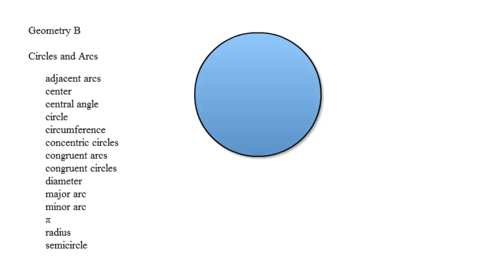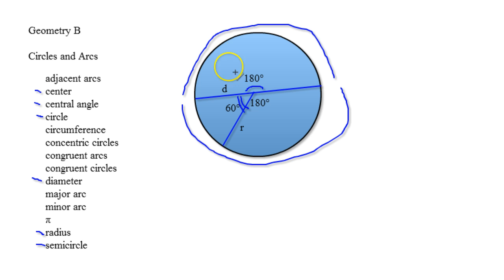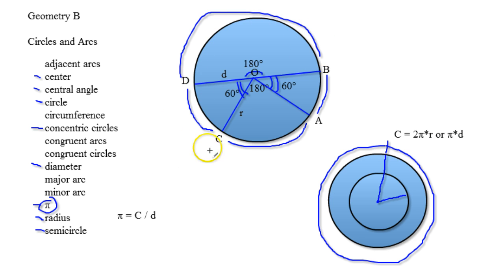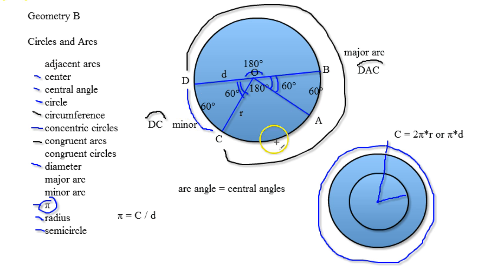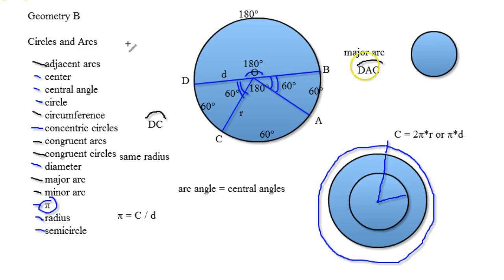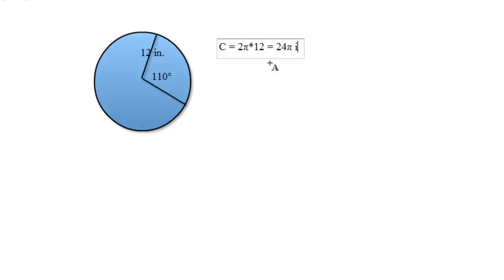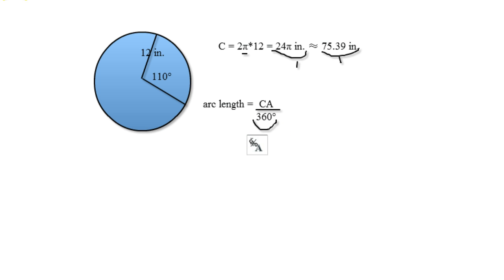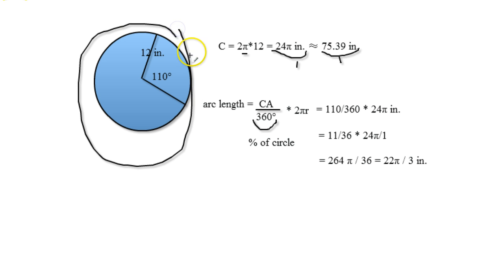Geometry B - Circles and Arcs